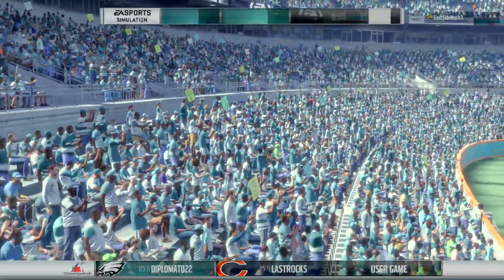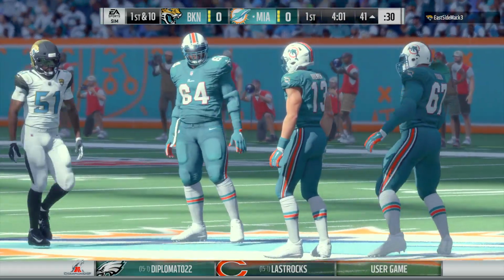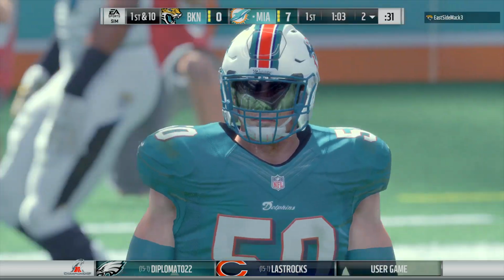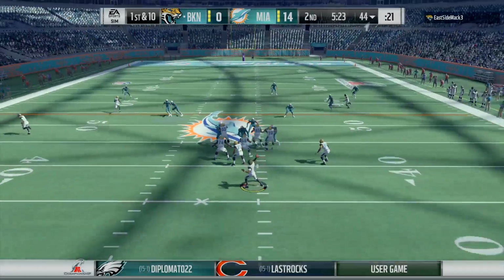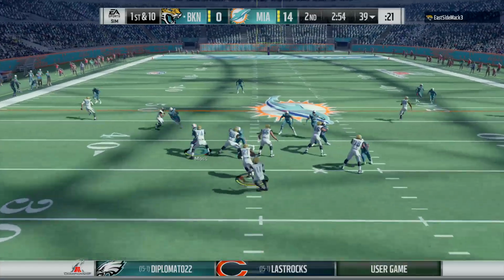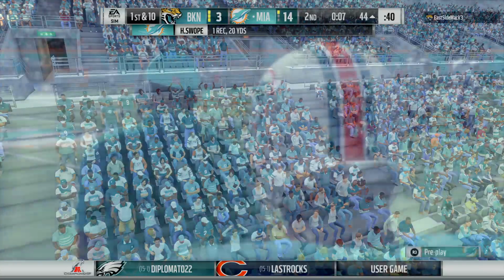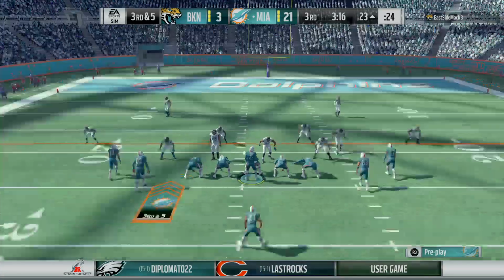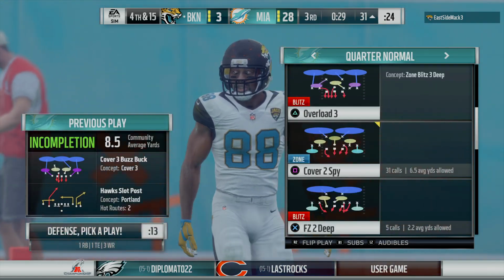droopyvinette's Live PS4 Broadcast